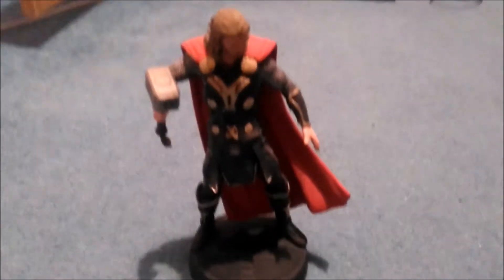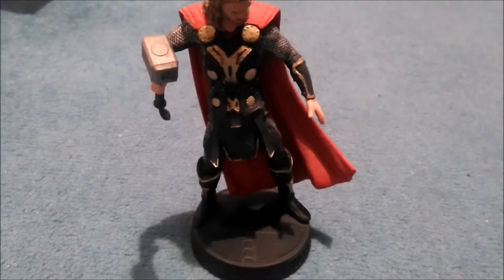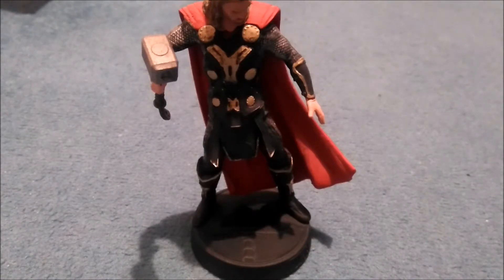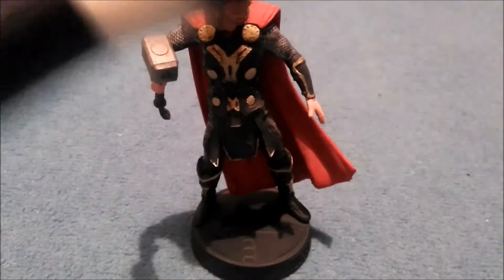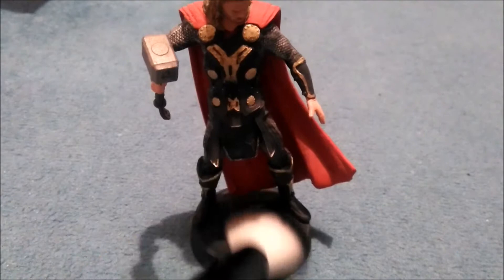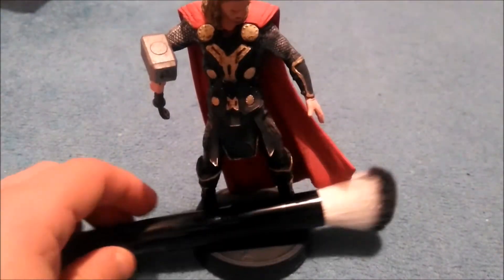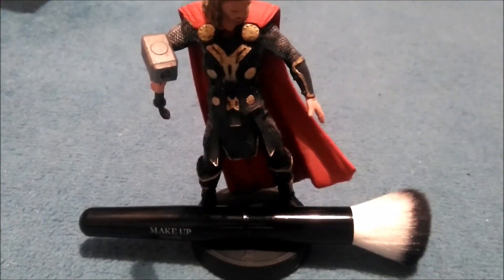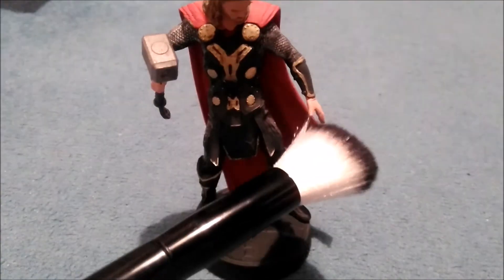One thing collectors hate most.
Hey everyone, Dan here and welcome to a new video. in this video, i will explain one thing collectors like me hate and how to avoid it.